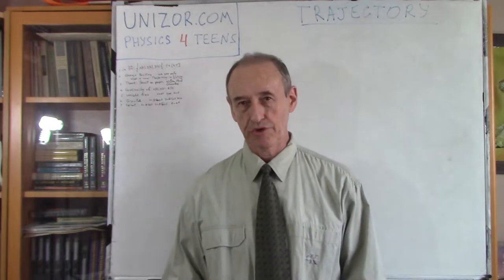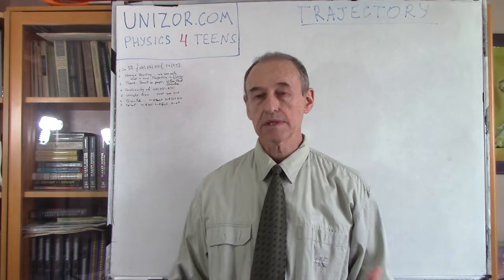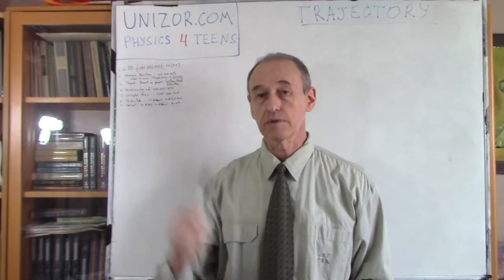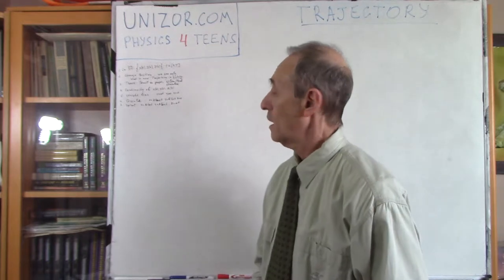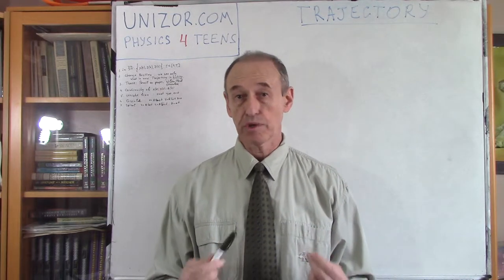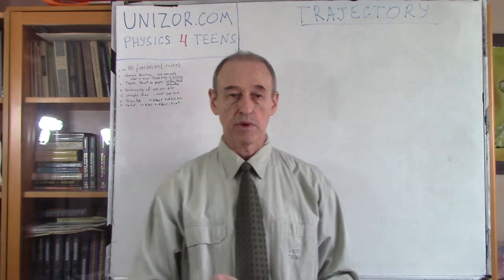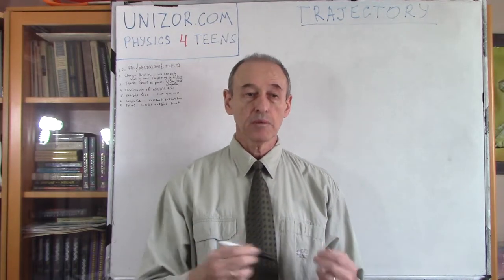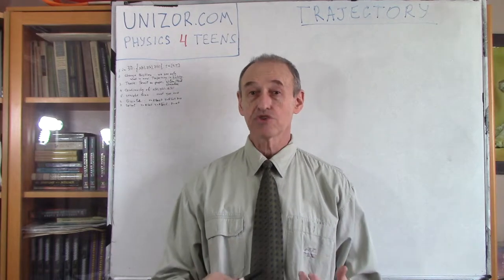Unizor - Physics4Teens - Mechanics - Kinematics - Trajectory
Trajectory of the movement is a set of all points with coordinates {x(t), y(t), z(t)}, where time parameter t belongs to an interval [0, T] from the beginning of the motion t=0 to its end t=T and functions x(t), y(t) and z(t) are coordinates of a moving object at moment of time t..